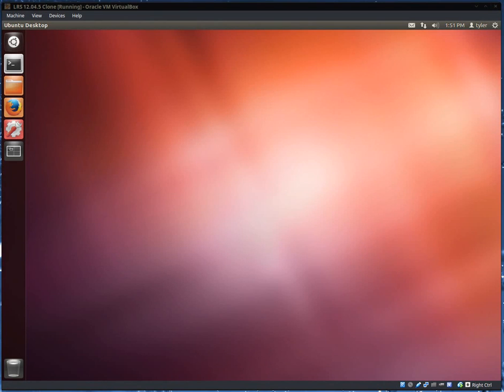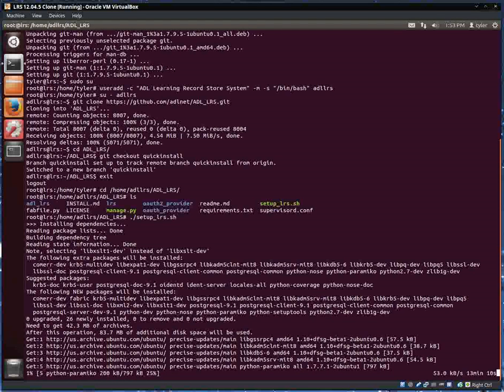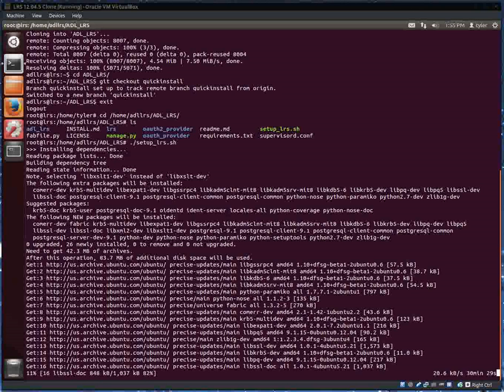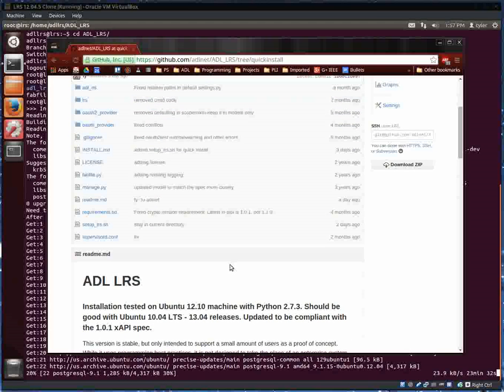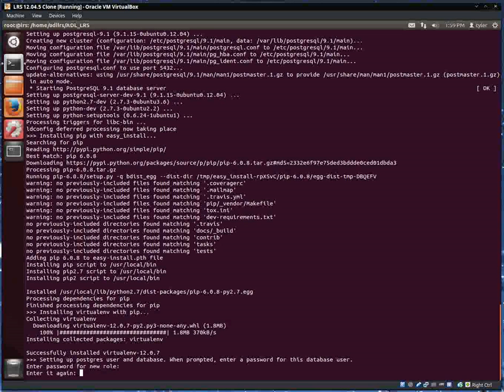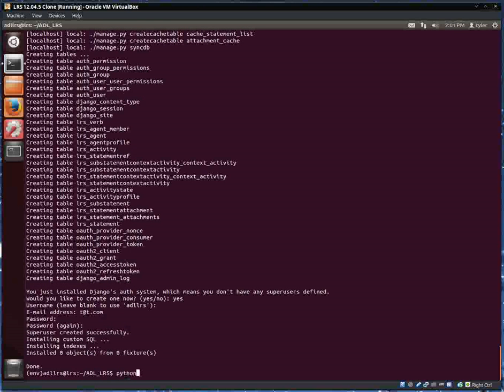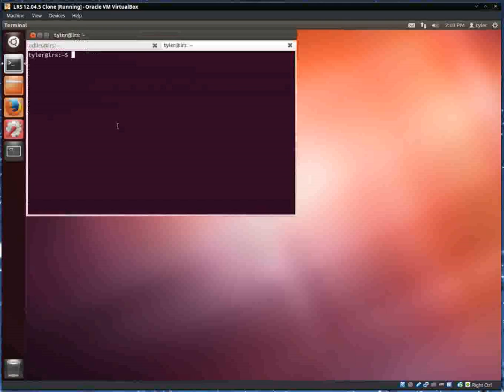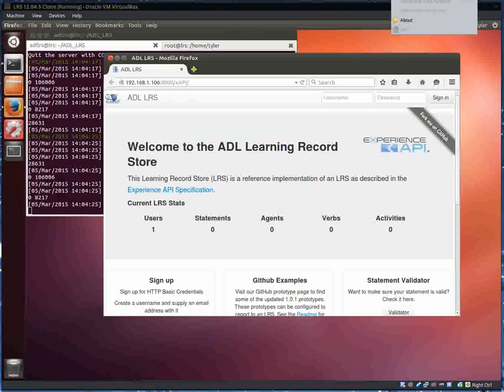[unedited] ADL LRS installation tutorial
In this video, ADL's Tyler Mulligan conducts an ADL LRS installation tutorial.